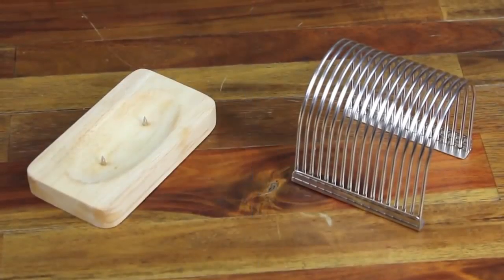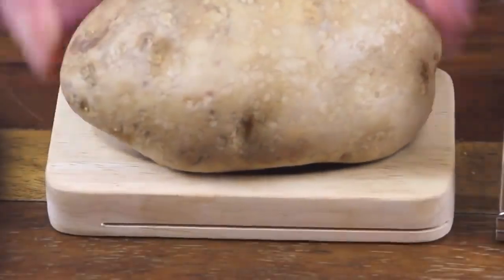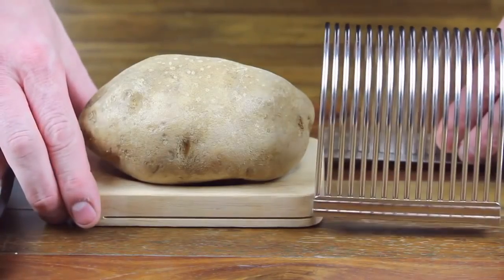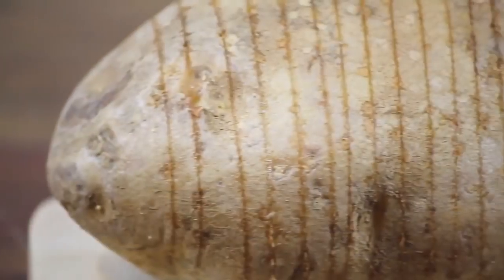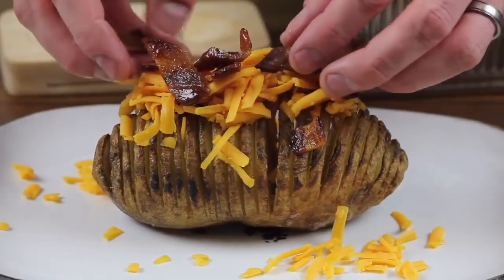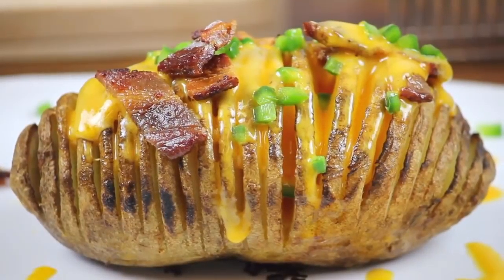Best reviews 10 Brand New Best Kitchen Gadgets In Market 2018 #03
10 Brand New Best Kitchen Gadgets In Market 2018

Product Mention:
1. The KitchenQue™ Stovetop Smoker
2. Corn Basket
3. The Hasselback Potato Slicing Rack
4. Marinade Injector
5. ICMWH - White Ice Cube Maker
6. Mesh Food Tents
7. SET UP Bottle Rack
9. KANT Pizzacutter